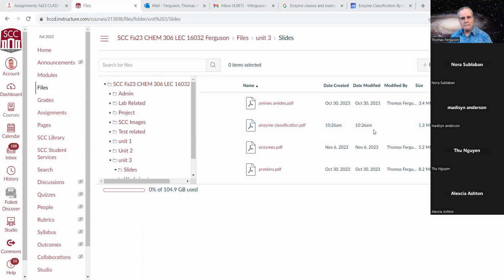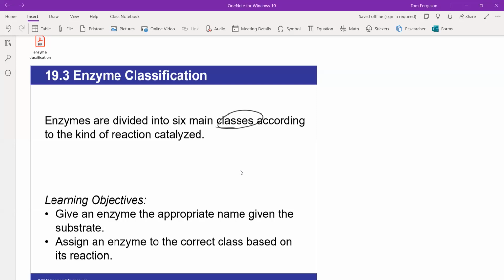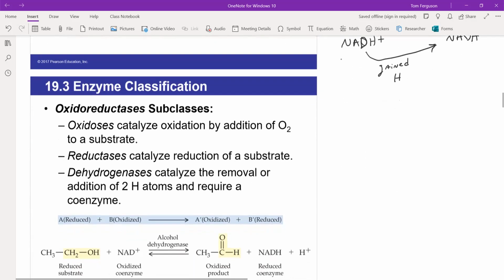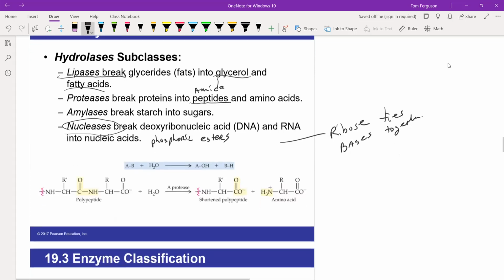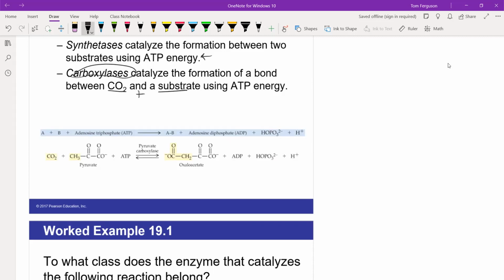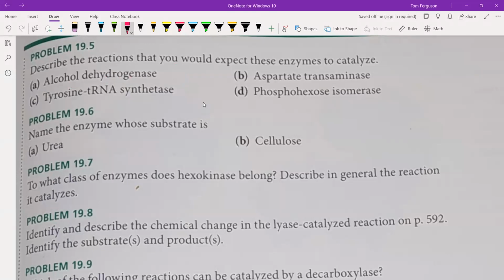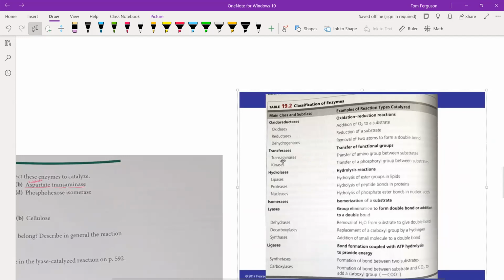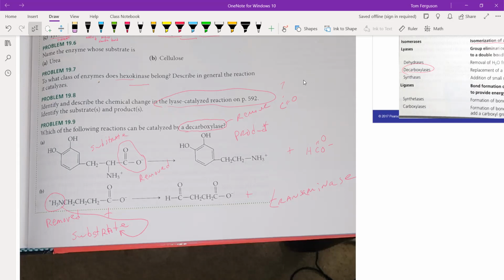video unit 3 enzyme classification 11 13 2023